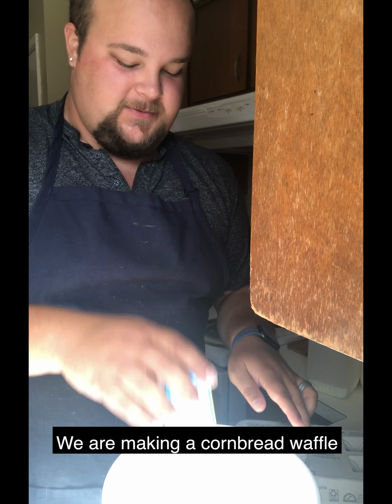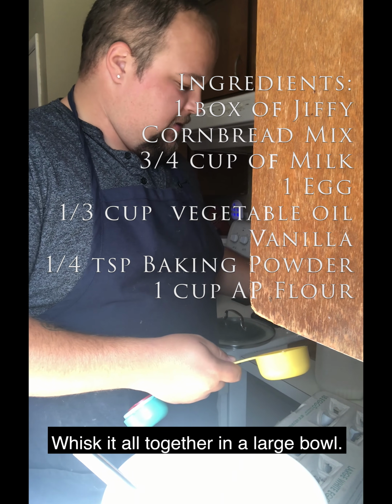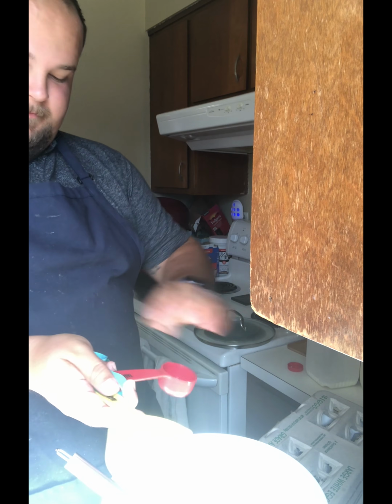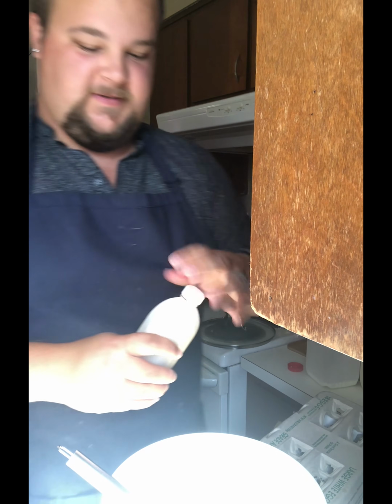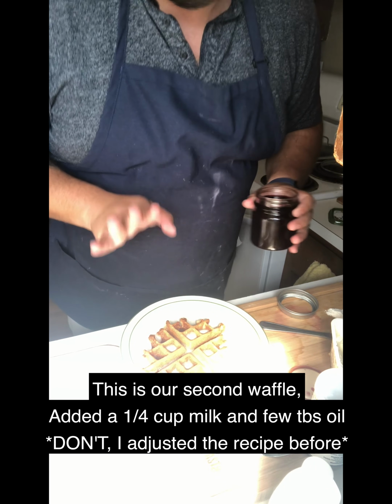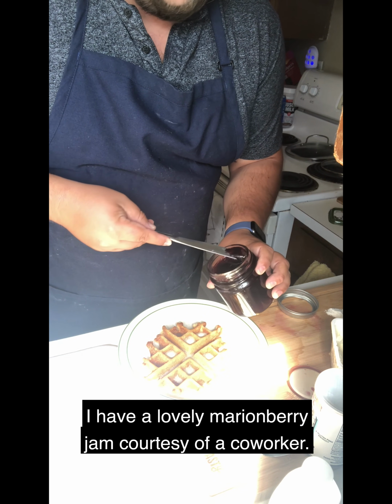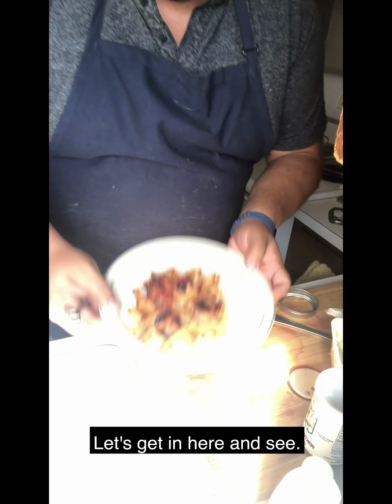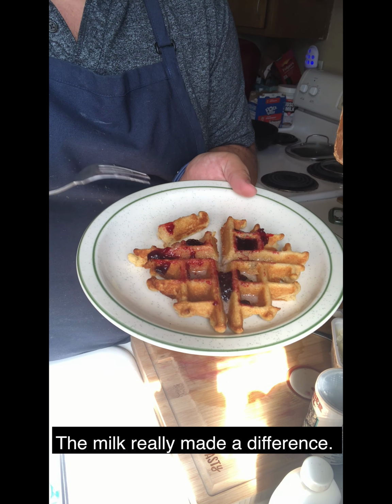Cornbread Waffles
These waffles are crispy and crumbly, just like a fresh piece of cornbread, but you can actually spread butter and jam on them! The marionberry jam is courtesy of @emeraldh1ppie who is a co-worker of mine. It’s perfectly sweet and really pairs well with this semi-savoury waffle. Though the audio didn’t turn out so well in the first part of this video, it was a lesson learned, i.e. prepare better.

Recipe:

-1 box Jiffy Cornbread mix
-1 cup AP Flour
-1/4 tsp Baking Powder
-1/3 cup vegetable or canola oil
-3/4 cup milk1 egg
splash of vanilla. You can also add nutmeg and/or cinnamon!

Mix well and put on a greased medium heat waffle iron for about 3-4 minutes or until golden. Use a spatula and fork to remove. Top with your faves and enjoy!